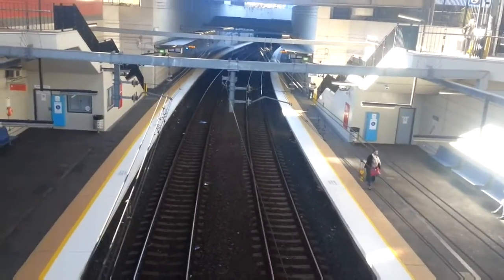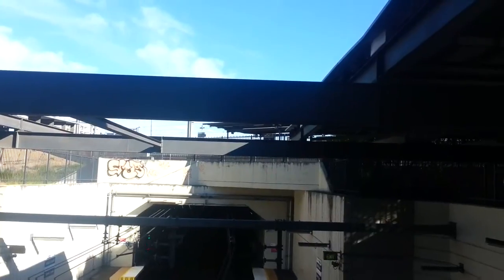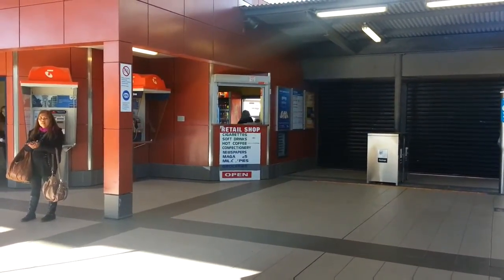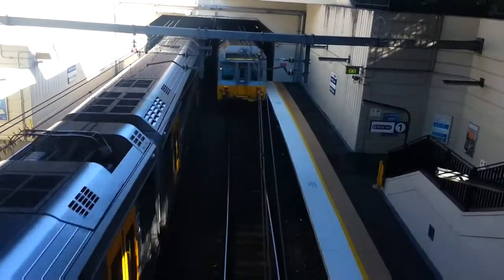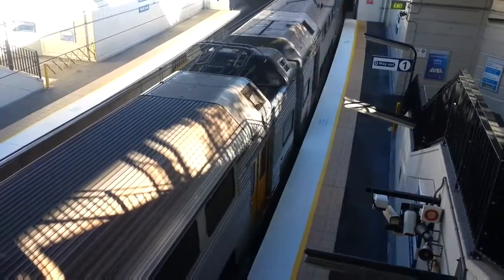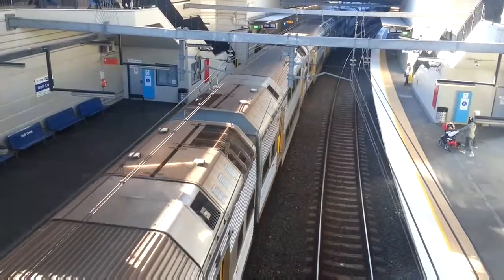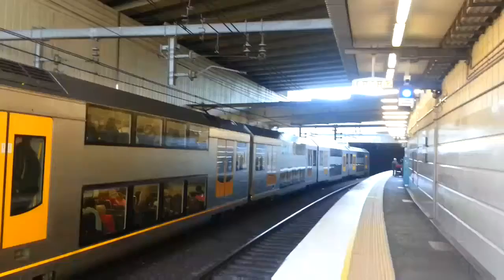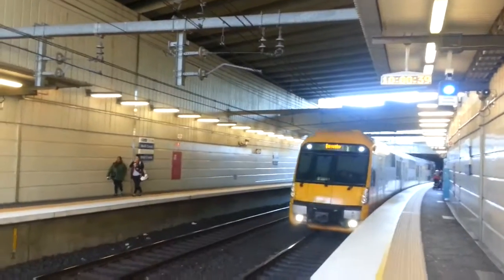Transport for NSW Vlog No.46 Wolli Creek Part 2